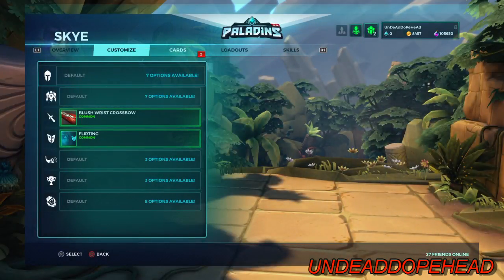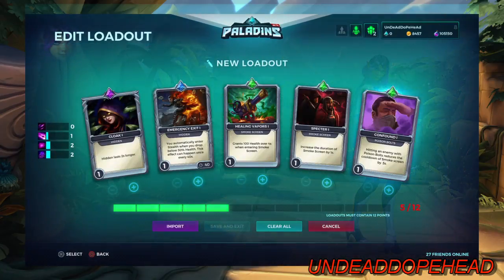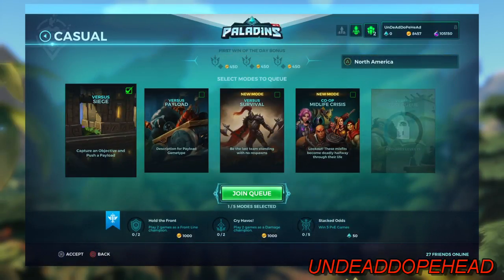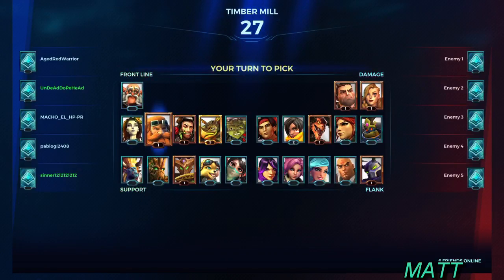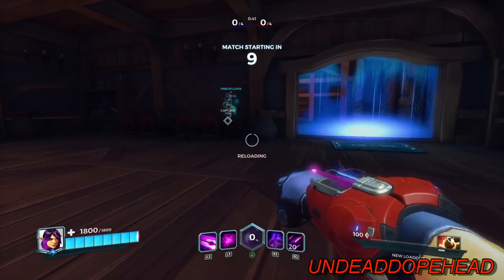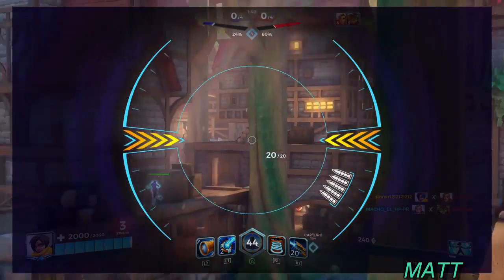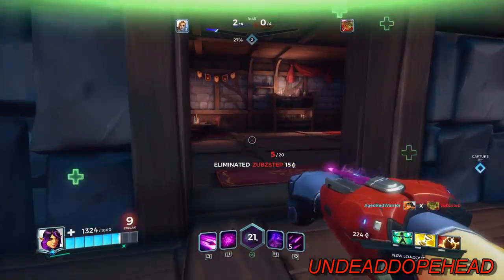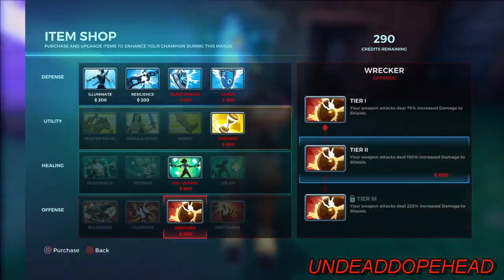SKYE IS CRAZY! PALADINS EP.1 SIEGE (SKYE AND KINESSA)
Today Matt and I jump into some more Paladins. This time to play a match! I use Skye and Matt uses Kinessa. Who did better? You decide!